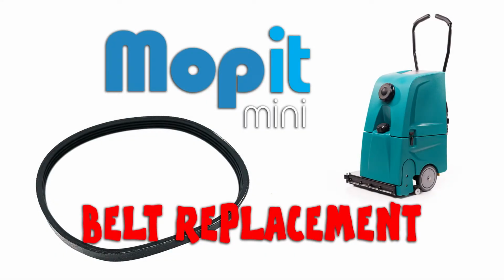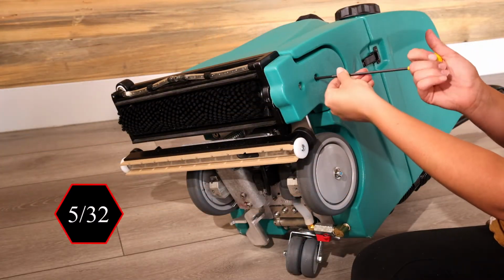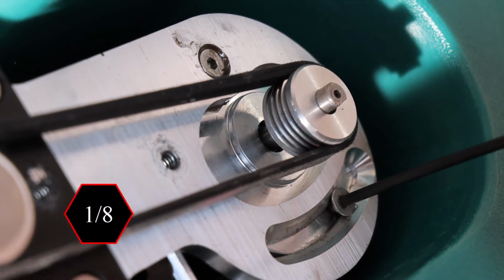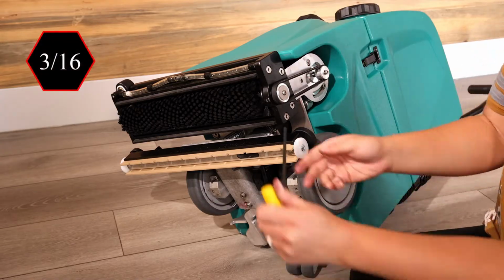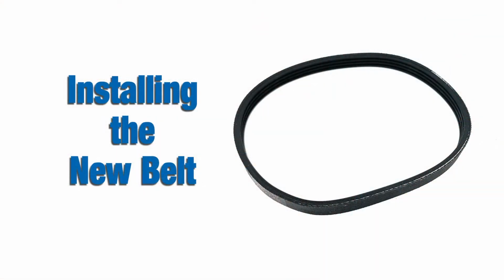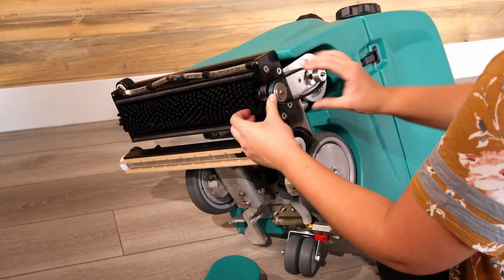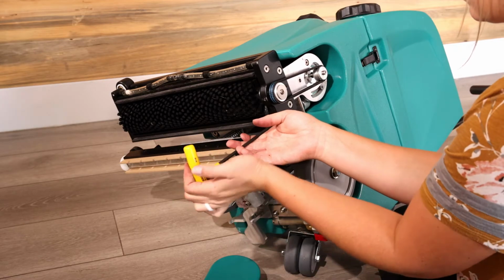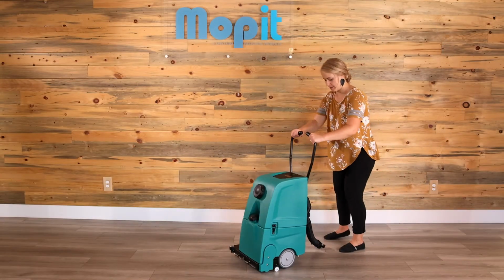Mopit mini how to replace the belt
This video will walk you though replacing the drive belt on the Mopit mini.

Find more support by calling us at 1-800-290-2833 or visiting our